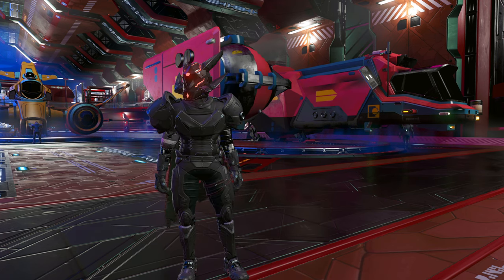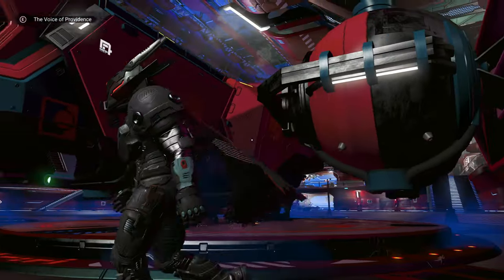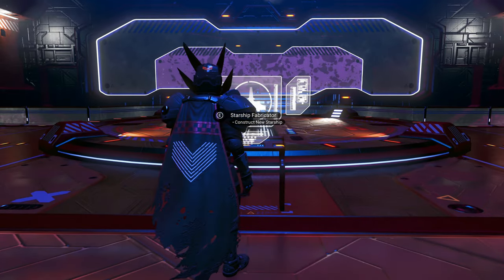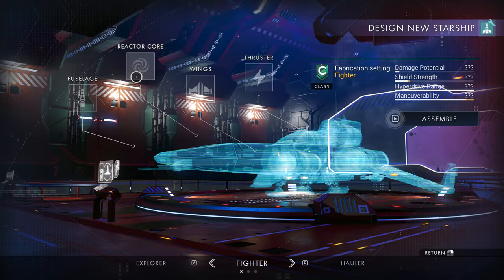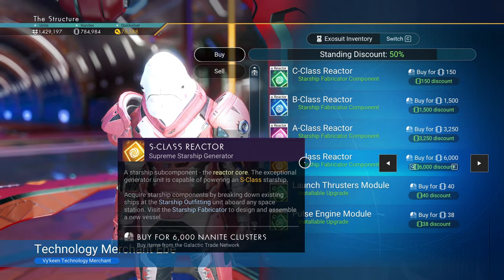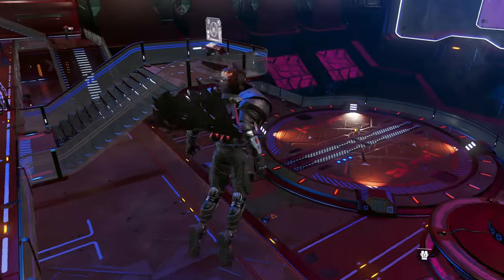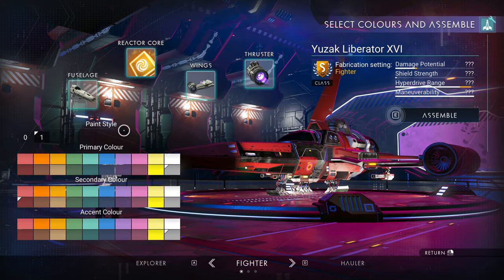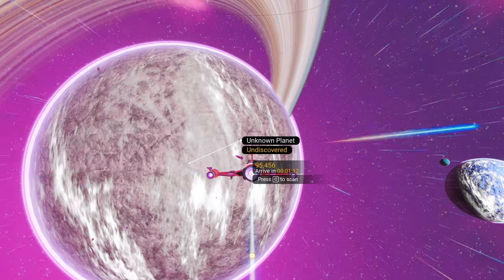How To Build A Custom Ship | No Man's Sky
Welcome back lifeforms, I'm going to show you how to build your very own starship without the hassle of guessing how to do it!